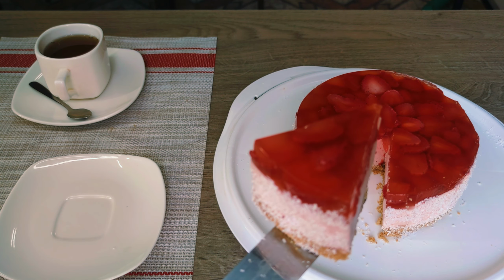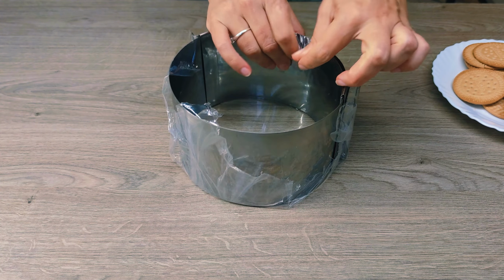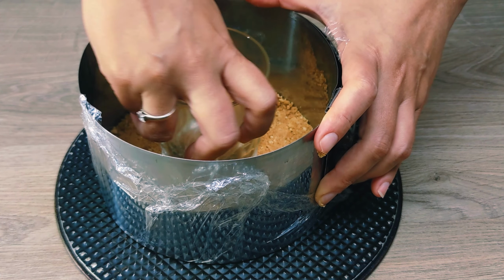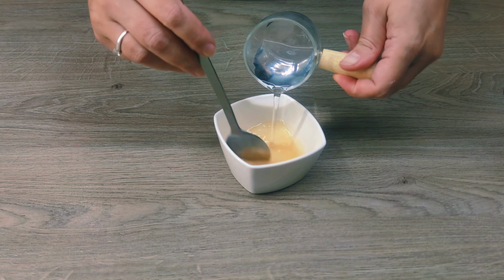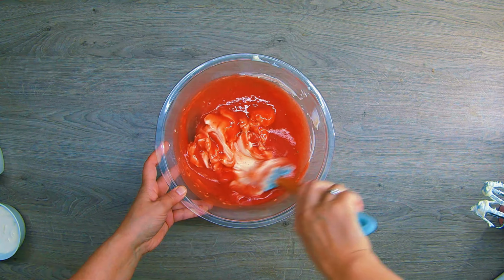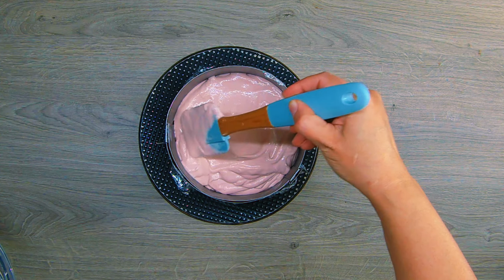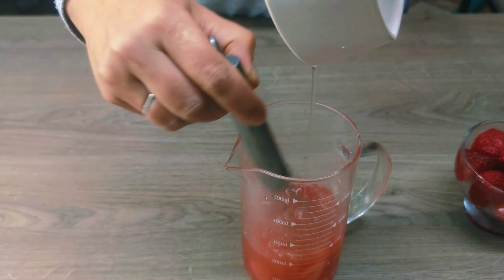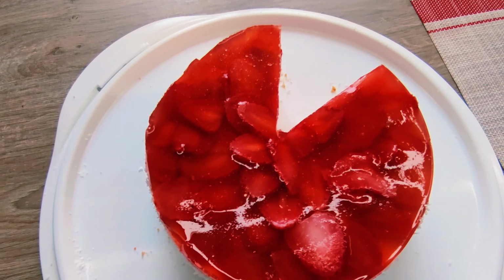Create a Mouthwatering No-Bake Strawberry Cheesecake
Indulge in the ultimate dessert experience with our delectable Strawberry Cheesecake Recipe! 🍓✨ This recipe combines creamy cheesecake with the vibrant flavor of fresh strawberries, creating a heavenly treat that's perfect for any occasion. Whether you're a baking novice or a seasoned pro, our step-by-step instructions will guide you through making this mouth-watering dessert from scratch.

In this video, you'll learn:
- The best ingredients for a rich and creamy cheesecake
- How to make a buttery  cracker crust
- Tips for achieving the perfect strawberry topping
- Serving suggestions to impress your friends and family
SIMPLE RECIPE how to make the most delicious mousse berry cheesecake at home with any berry | delicate summer berry cake with strawberries

🔴 INGREDIENTS for a ⌀ 16 cm / h 6 cm form:
🔹 CRISPY BASE
▪️ 85 g crackers or shortbread cookies
▪️ 35-40 g butter
🔹 MOUSSE CHEESECAKE
▪️ 330 g cream cheese
▪️ 110 g cream 32-35%
▪️ 70 g icing sugar for cheese + 10 g icing sugar for cream
▪️ 10-11 g gelatin + 35 ml water
▪️ 200 g strawberries or other berries / frozen is fine
▪️ 1/2 lemon (zest and juice)
🔴 berry puree should be at room temperature when added to the cheese mixture
🔹 BERRY JELLY
▪️ 150 g fresh berries
▪️ 150 ml water
▪️ 15 ml lemon juice
▪️ 10-15 g sugar
▪️ 5 g gelatin + 20 ml water
▪️ 1 tsp frozen berries or pink food coloring

Join us on this sweet journey and discover why this Strawberry Cheesecake is a must-try!